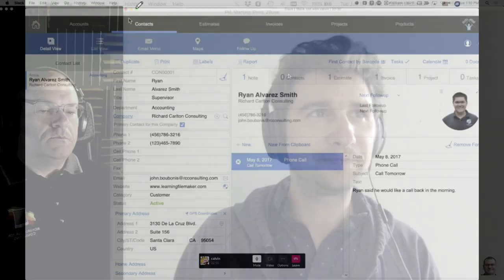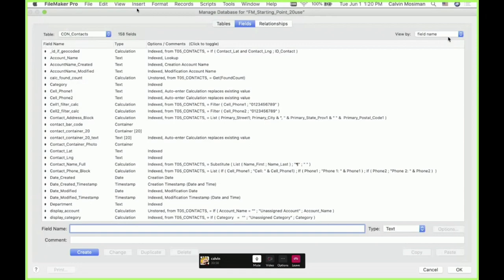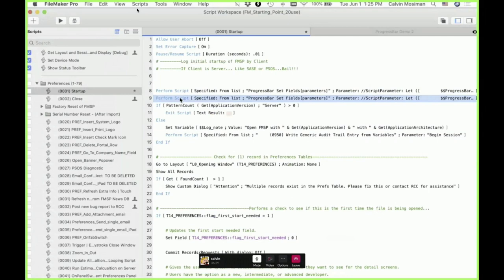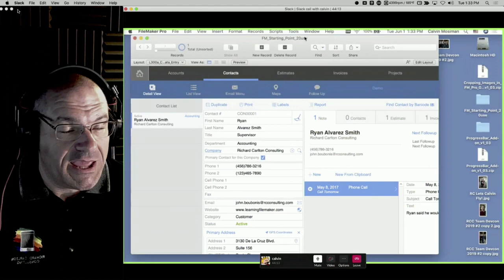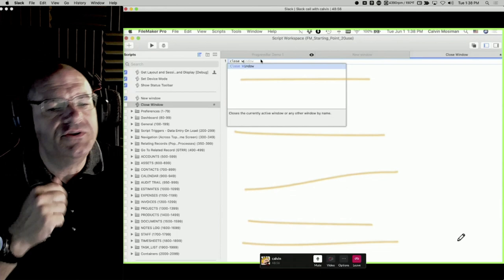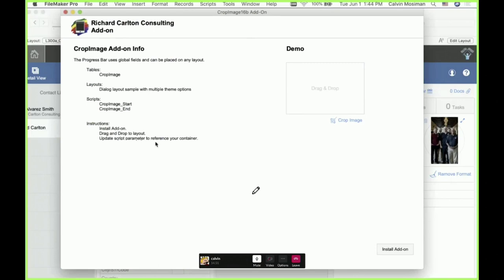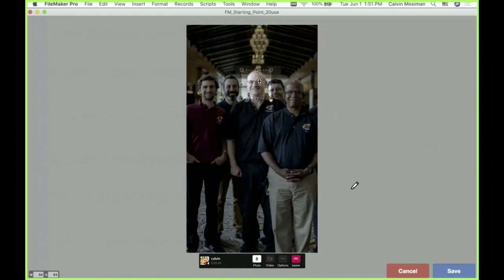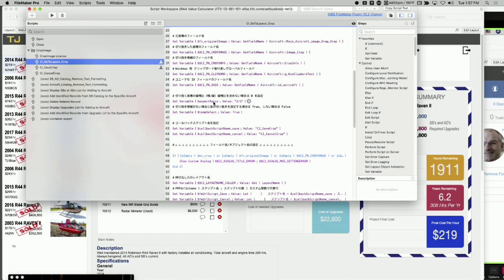FileMaker Add-on Demos: Image Cropper / Progress Bar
Calvin’s back to show us more cool Add-on demos! This time he shows off one that allows you to crop images and another that enables a progress bar!

FMTraining.TV
2122 9th St., Suite 102